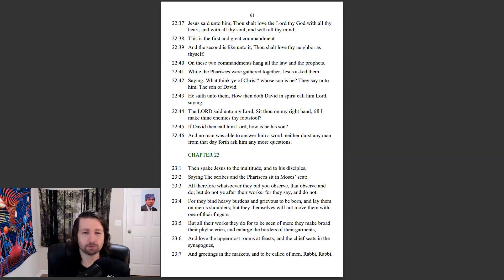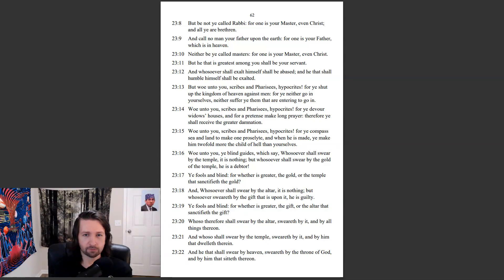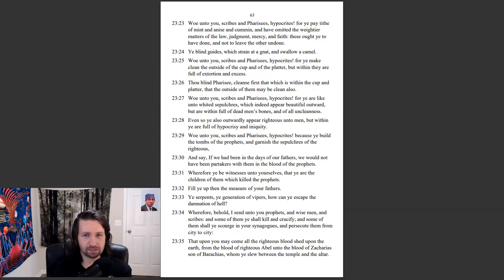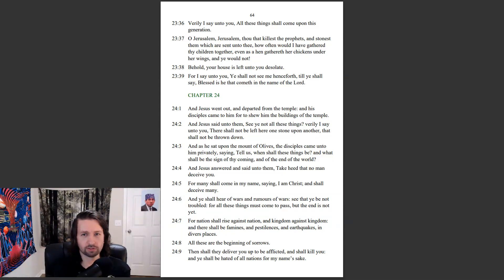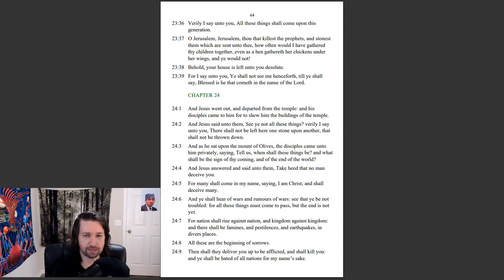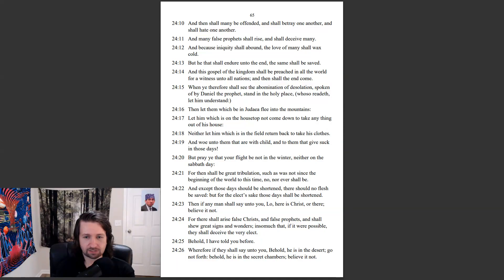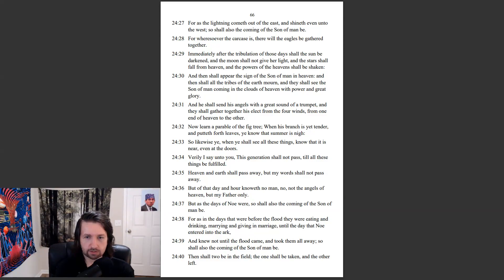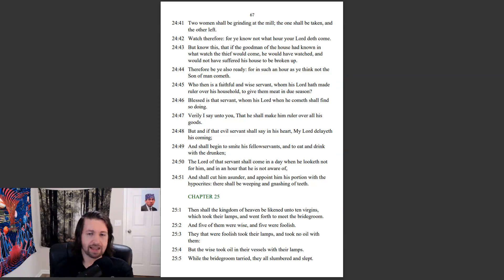Matthew 23-24 KJV - Hypocrites - Bible in a Year Ep 289/365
In this passage, Jesus calls out a warning to all the hypocrites serving in the temple. Enjoy!